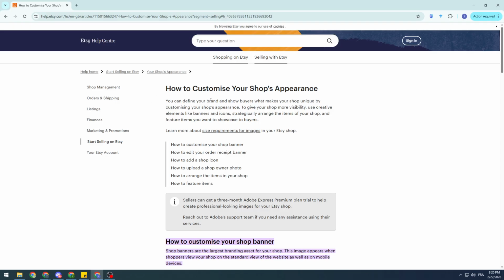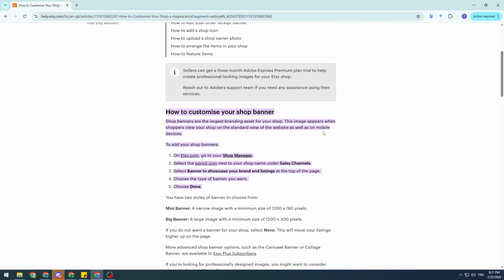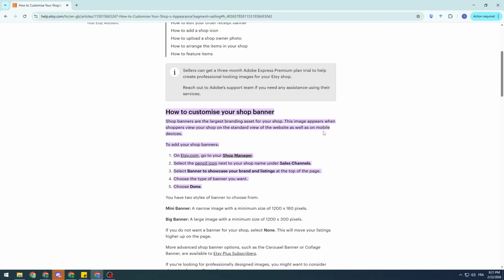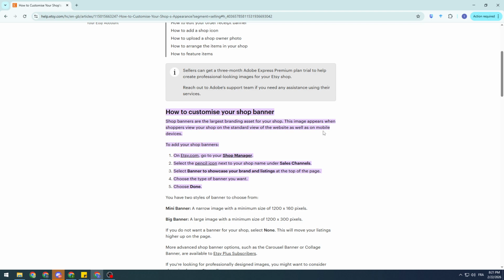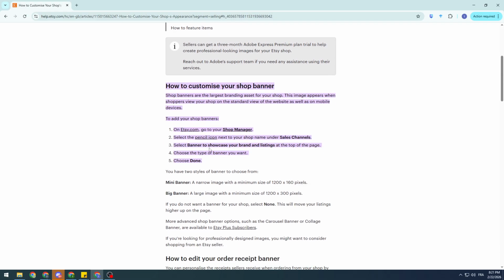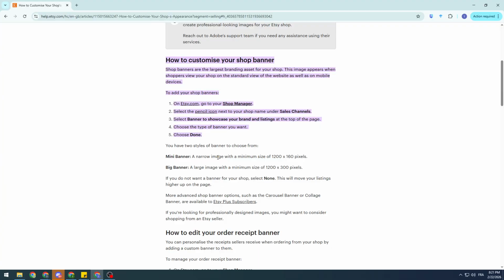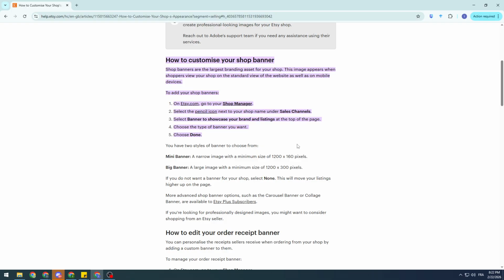How To Customize Your Shop Banner On Etsy ! Tutorial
Today we talk about customize your shop banner on etsy,how to sell on etsy,etsy shop for beginners,etsy shop banner,etsy banner tutorial